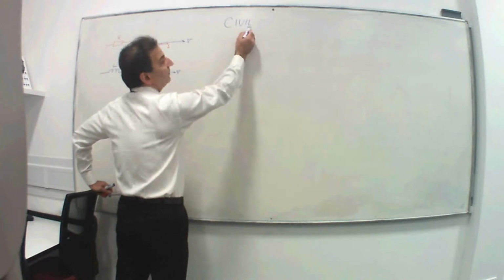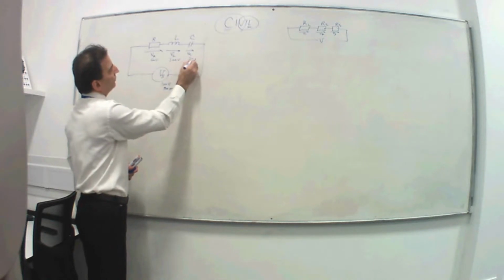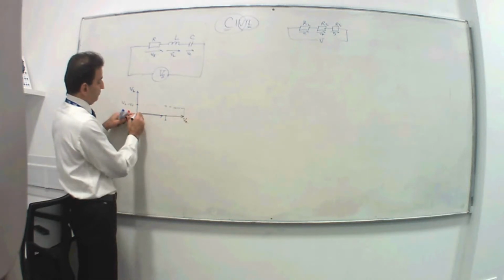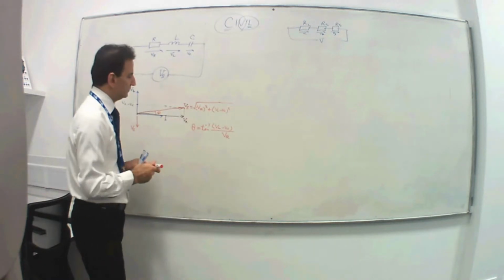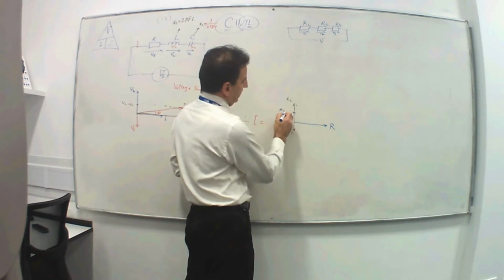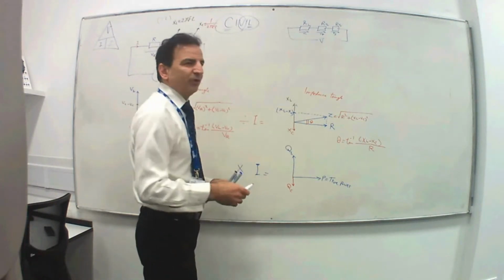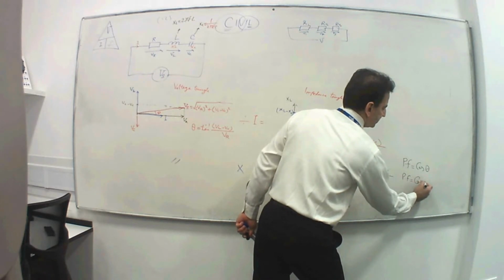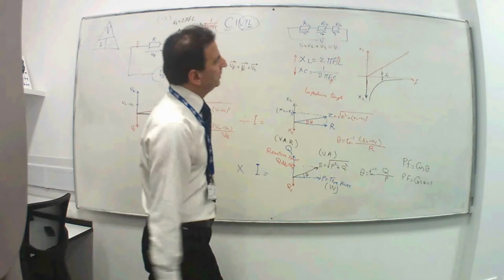Introduction to RLC Circuits Explained Using Phasor Diagrams to Evaluate Series Circuits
This rather short video teaches you all you need to know to be able to understand the concept of RLC (Resistive, Inductive, Capacitive) Circuits, the Impedance Triangle, and Voltage Triangle using Pythagoras Theorem, using voltage, current and impedance vectors or as Engineers should put it "Using Their Phasor Diagrams".

All Explained With Examples in simple terms and step by step.

This video teaches you how to solve R.L.C (Resistive, Inductive, Capacitive) Series Circuits with examples using Pythagoras Theorem.

As an Electrical Engineer, you need to know Pythagoras theorem and Complex Numbers , which go hand in hand, but you'll have to know Pythagoras theorem before Complex Numbers can actually mean anything to you as a short cut to answers, otherwise Complex Numbers will be just another meaningless thing to do to get some values at the end!

You can learn more about RLC Series and Parallel Circuits as well as Resonance Frequency, Q Factor, Power Factor Correction with numerical examples, and their solutions by visiting my

-  Sharing
- Commenting

Fereidoon